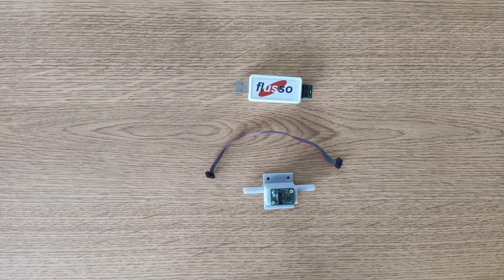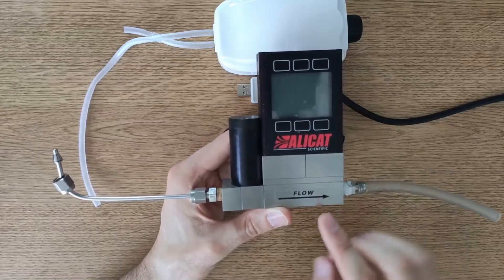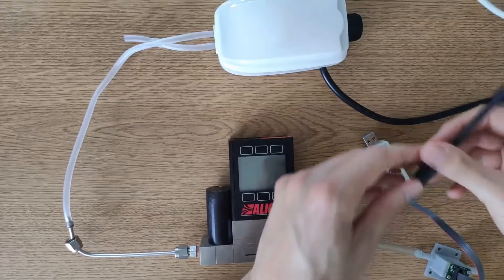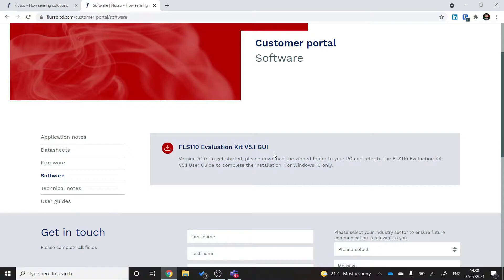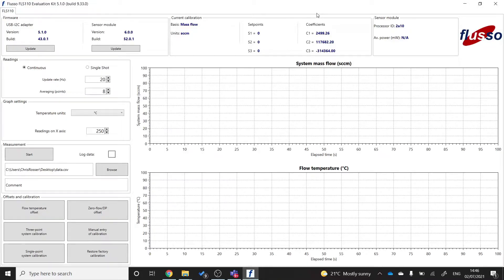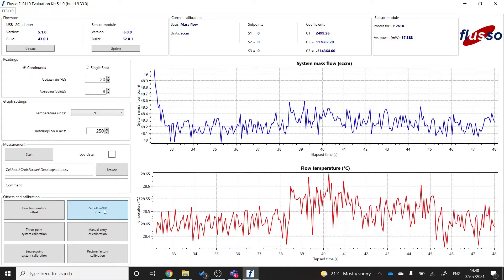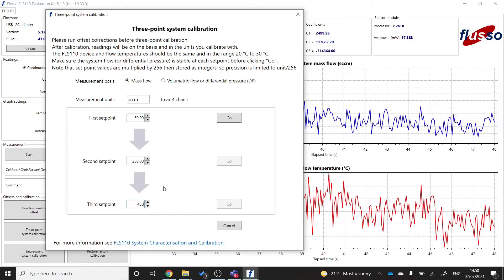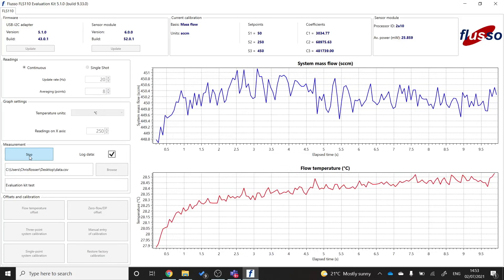Using Flusso FLS110 Evaluation Kit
Chris Rosser talks through the key steps involved in setting up Flusso's FLS110 flow sensor evaluation kit to measure and log flow and temperature data within your system.

Timecodes
0:00 What's in the kit?
2:18 Make the required fluidic and electrical connections
4:33 Download and install GUI software
7:39 Calibrate the sensor for your system
6:50 Check everything is working
10:50 Measure and log sensor data for further analysis